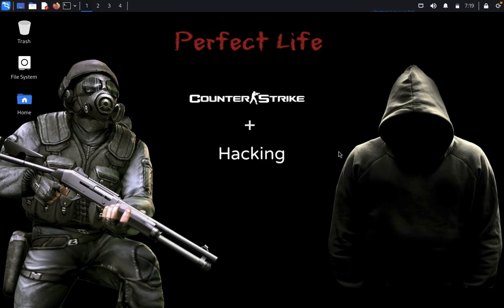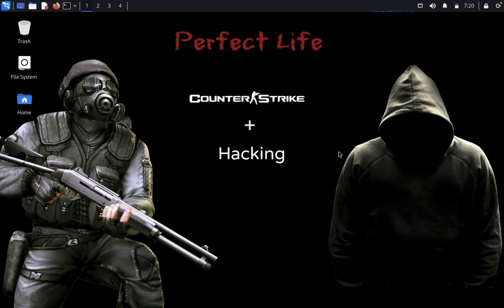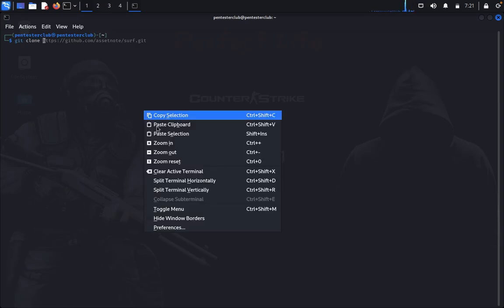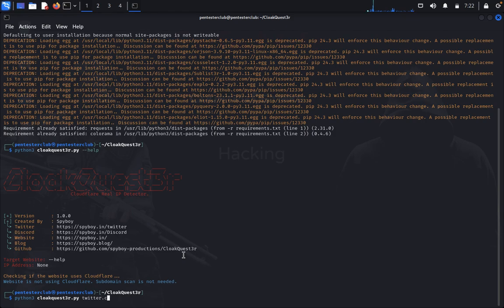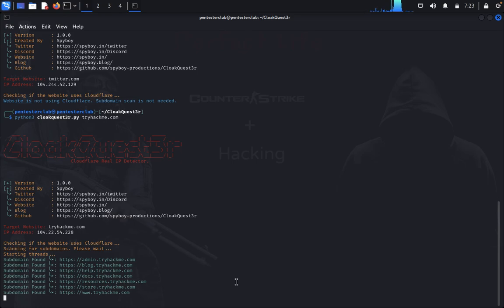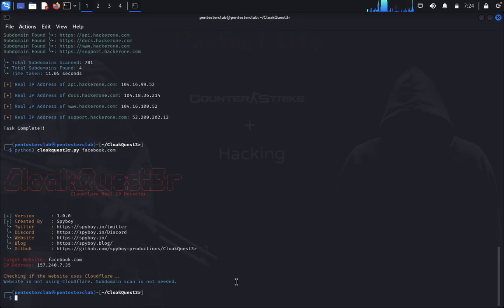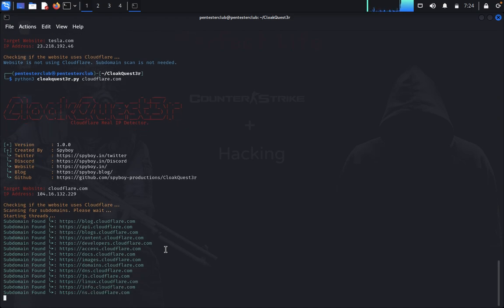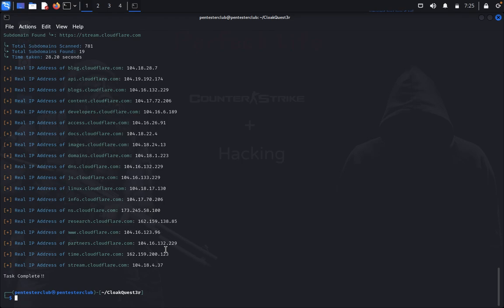Unmasking Cloudflare's Shield: The True IP Address Exposed!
In this enlightening video, we dive deep into the fascinating world of web security to uncover the true IP addresses of websites shielded by Cloudflare. With our innovative techniques, you'll gain insights into how this protective layer can be bypassed, revealing the hidden details that lie behind Cloudflare's robust shield.

Join us as we unravel the intricate mechanisms employed by Cloudflare and explore the implications of exposing the real IP addresses behind these protected websites. From understanding the potential benefits to highlighting the possible vulnerabilities, we leave no stone unturned.

Our skilled experts will guide you through step-by-step methodologies, showcasing various tools and strategies used to unveil the concealed IP addresses. With comprehensive explanations and real-world demonstrations, you'll gain valuable insights into this cutting-edge technology.

Discover the significance of unmasking the true IP addresses and its relevance in cybersecurity discussions. Learn how this knowledge can help website administrators assess their security measures and stay one step ahead of potential threats.

Stay informed and keep your curiosity piqued as we break through Cloudflare's shield, shedding light on the underlying IP addresses meticulously safeguarded by this renowned security service.

Don't miss out on this eye-opening video that provides an in-depth understanding of how Cloudflare's protection can be influenced.